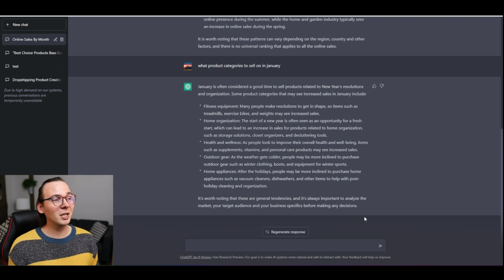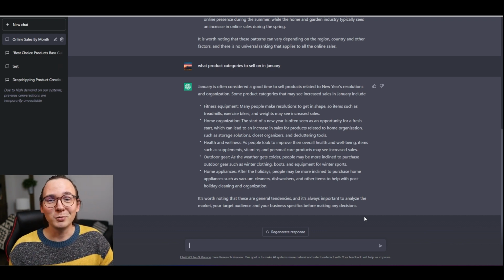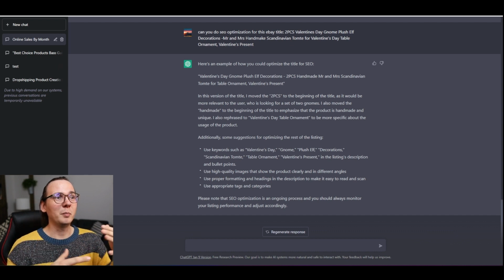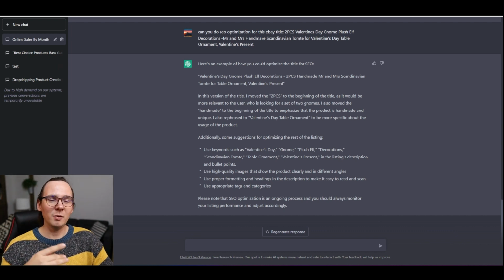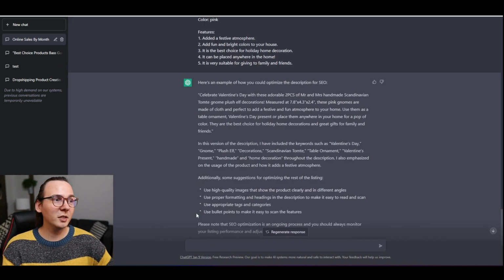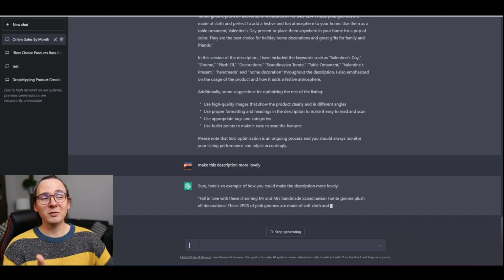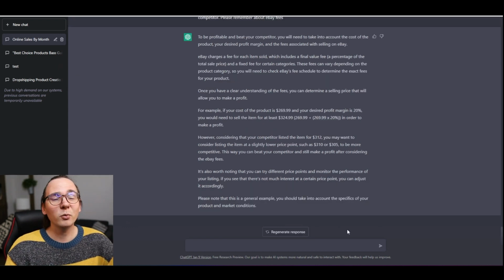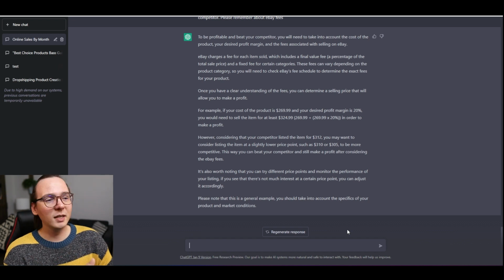I Used CHATGPT For Dropshipping on eBay - Here's What Happened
In this video, I show how I used the powerful language model CHATGPT to automate my dropshipping business on eBay. I go over a few examples on how to use chatgpt for eBay dropshipping and integrating it into my workflow. I also share my thoughts and some tips for anyone looking to do the same. Whether you're a seasoned e-commerce professional or just getting started, you won't want to miss this video!

0:00 How To Use CHATGPT
1:07 Best Time To Sell On eBay
2:47 Product Research
3:34 Customer Service
4:37 Title Optimization
5:45 Description Optimization
7:13 Beating Your Competition
8:27 My Thoughts